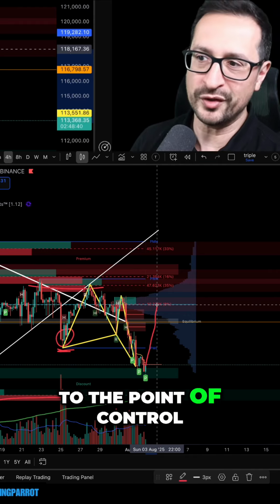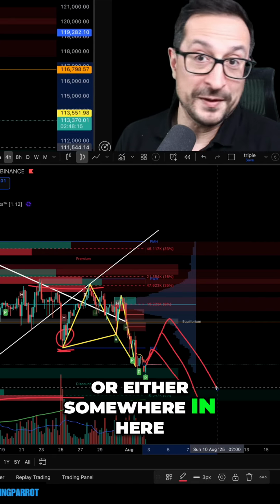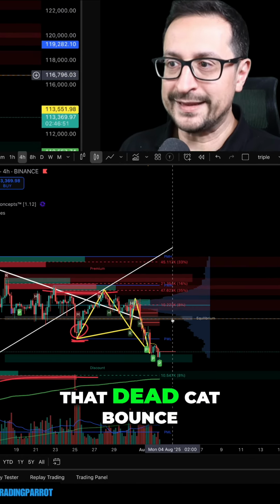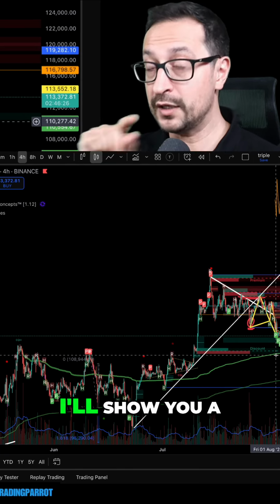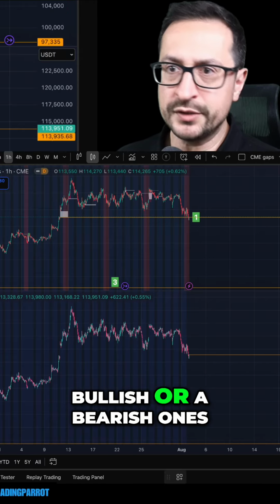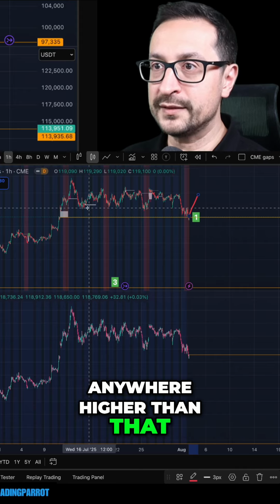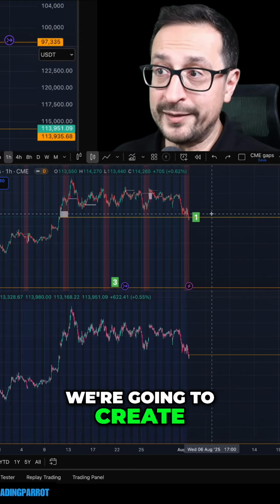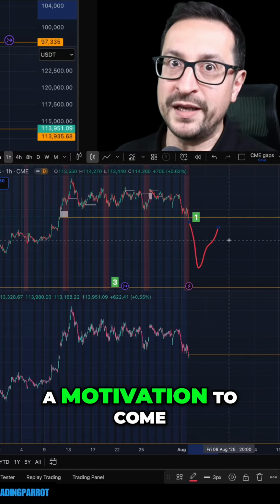Trading Analysis: Key Levels, CME Gaps & Market Outlook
Critical crypto levels revealed! If the 'dead cat bounce' fails, key zones at $110 & $107 could trigger big moves. Bulls or bears? Watch for CME gaps forming—the weekend could decide it all! "I am paying myself... with big profits!"